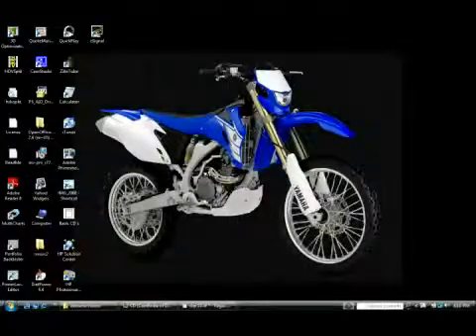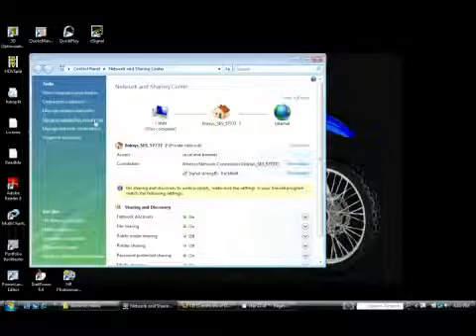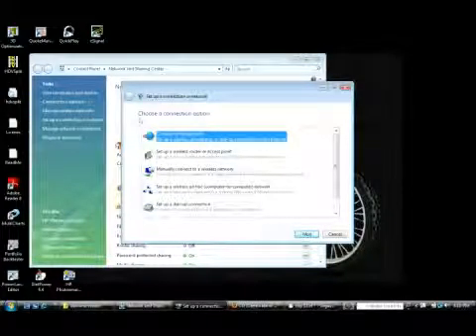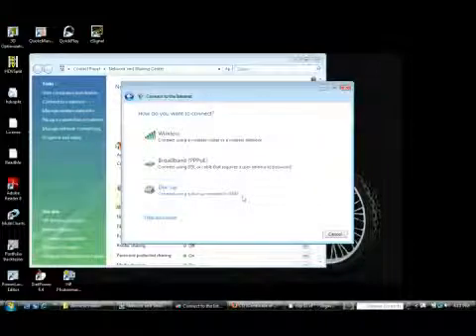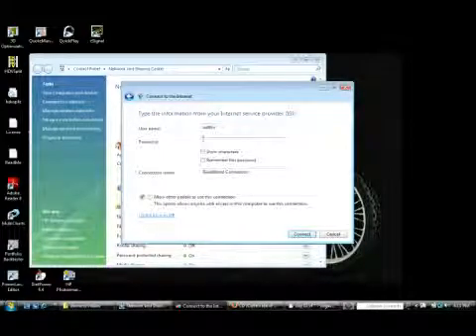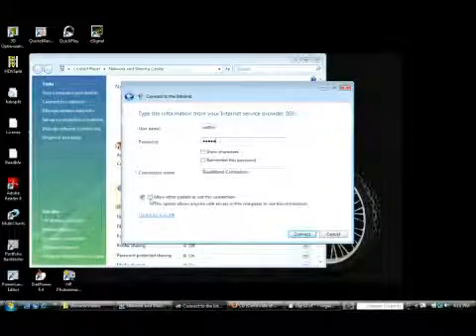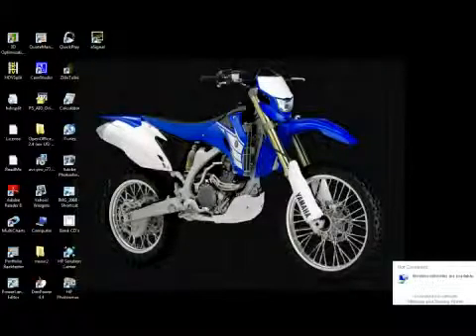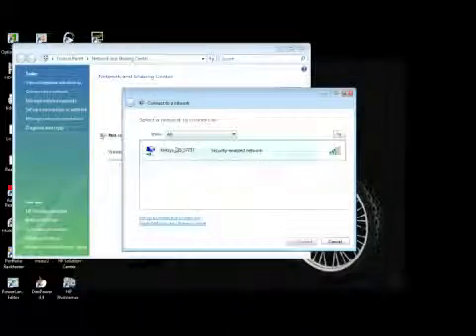How to Solve DSL Setup Problems in Windows Vista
How to Solve DSL Setup Problems in Windows Vista. Part of the series: Optimizing Internet Connection. Solving DSL setup problems in Windows Vista requires opening the Network and Sharing center and setting up the connection. Connect to the Internet by setting up a DSL router to Windows Vista with insight from an experienced computer specialist in the free video on Internet connections.